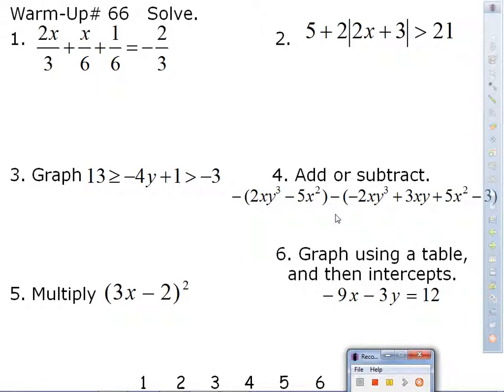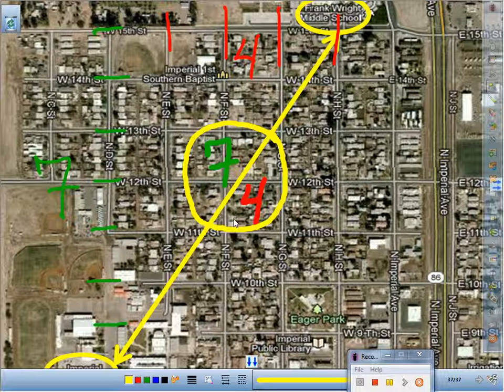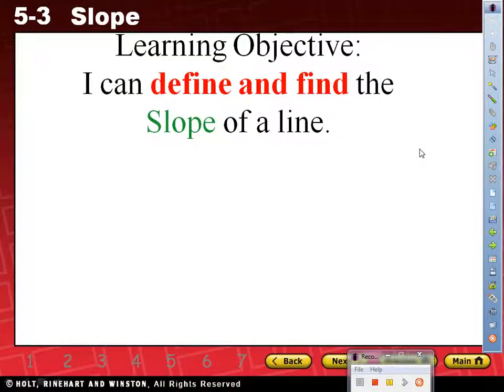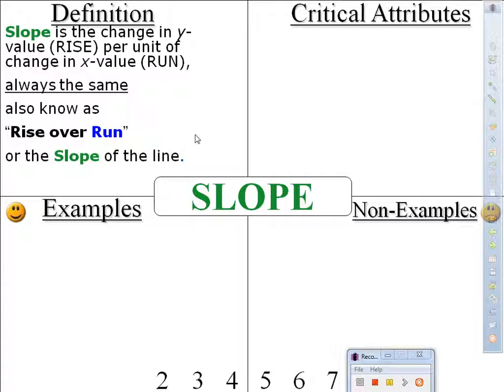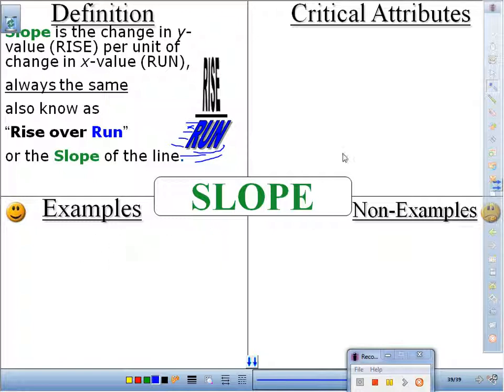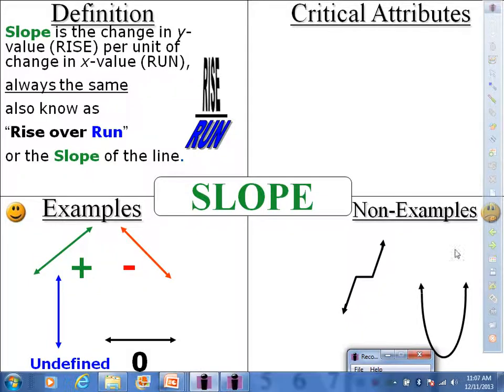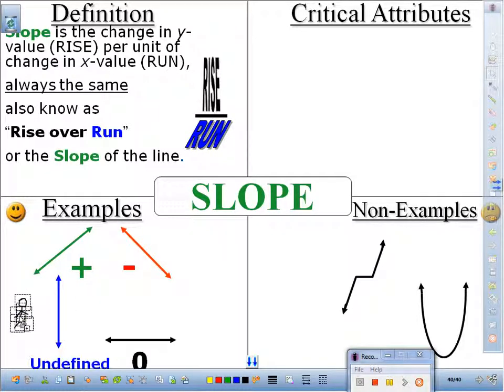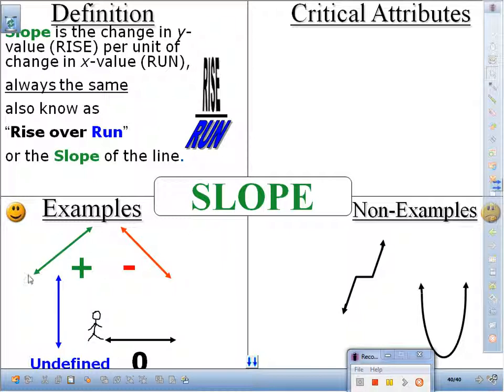Mr. Q's Introduction to Slope